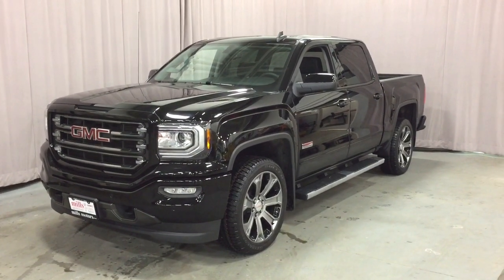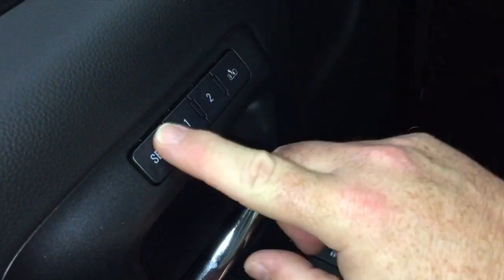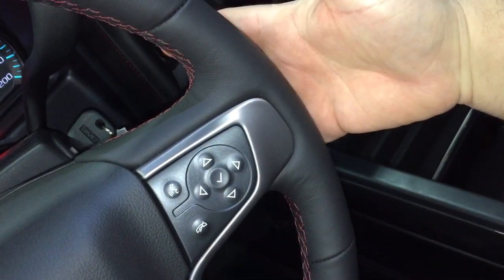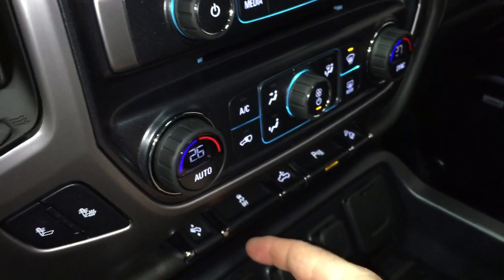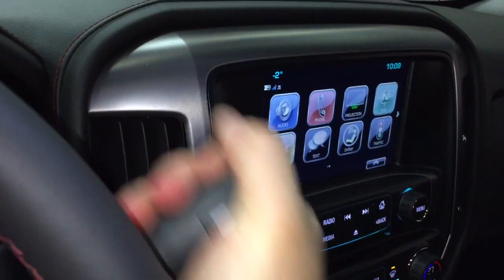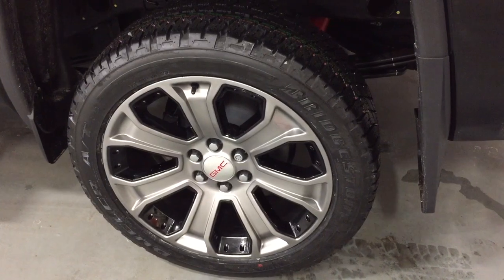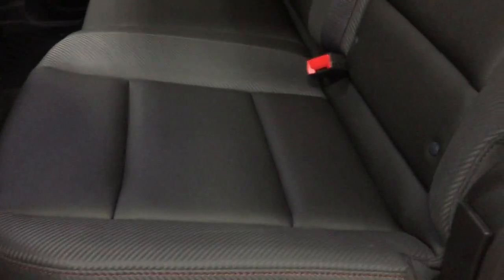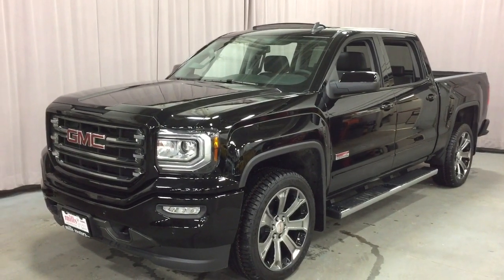2017 GMC Sierra 1500 4WD SLT Crew Cab All Terrain Edition Black Oshawa ON Stock #170669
This is a 2017 GMC Sierra 1500 4WD Crew Cab 143.5&quot; SLT with Automatic transmission Onyx Black color and Jet Black interior color.  This video is recorded and uploaded by cDemo Mobile Inspector.

240 Bond Street East
Oshawa Ontario
L1H 7L3